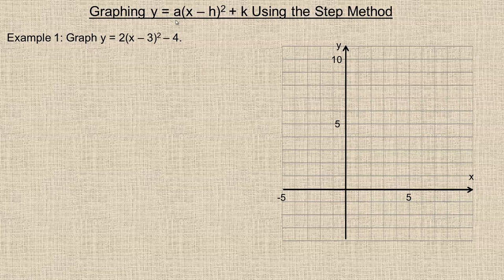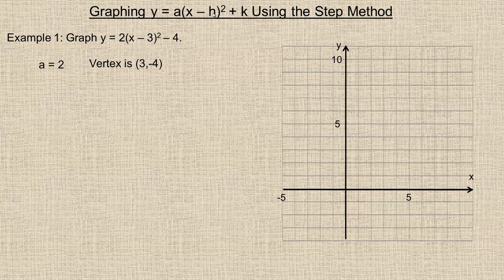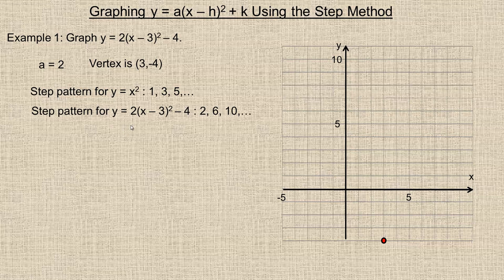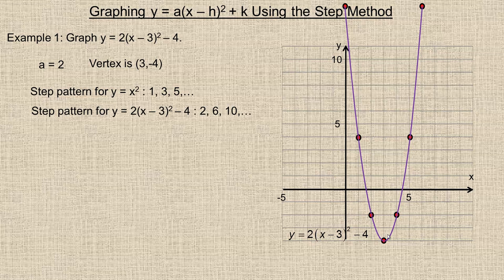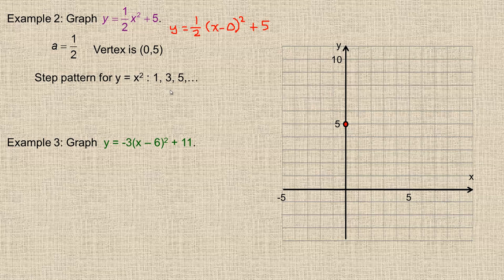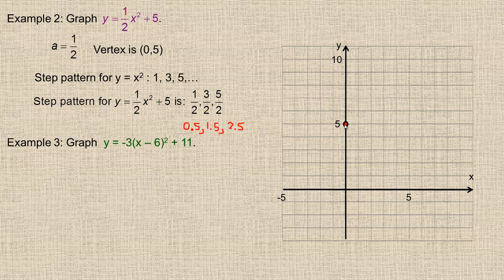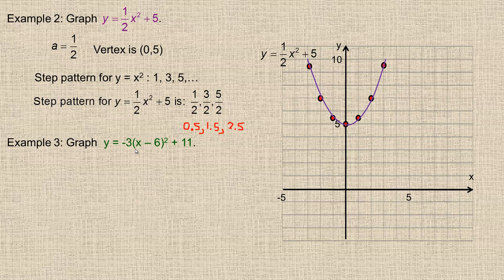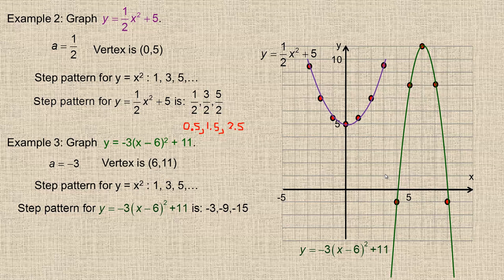Graphing y = a(x – h)² + k Using the Step Method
This tutorial shows how to graph parabolas in vertex form using the step method.